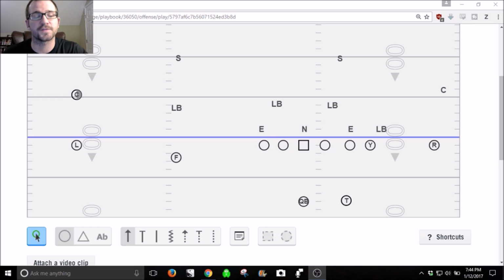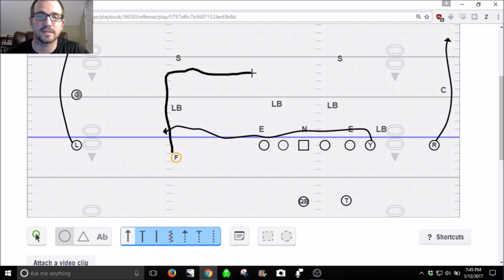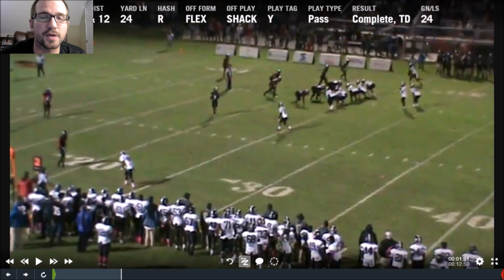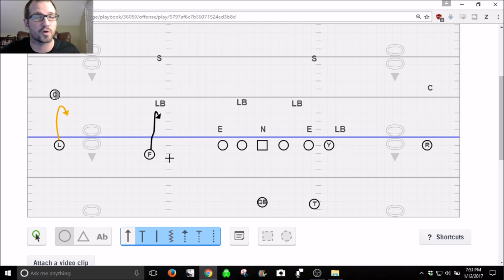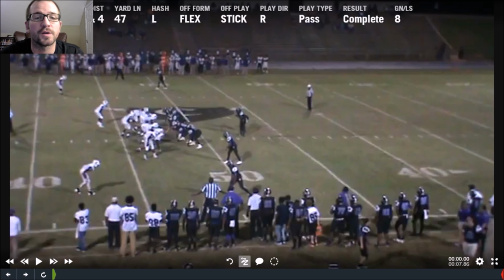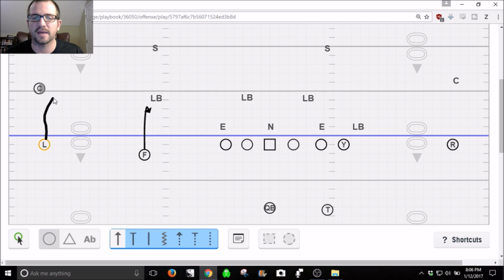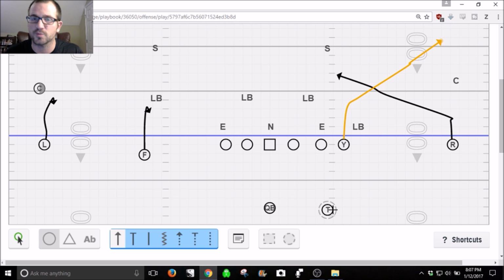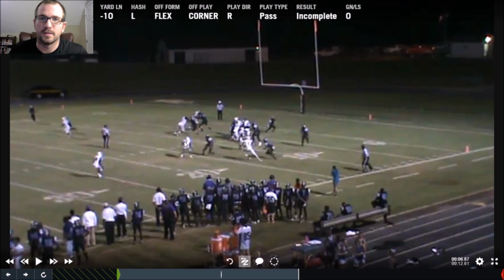Three Simple Passing Plays for Your Tight End/H-Back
In this video I talk about three simple passing plays you can use to get your tight end involved in the passing game. I know some of us use a tight end in our spread formation - either as an H-back or on the line tight end - and we have a difficult time coming up with some passing plays.

These plays are simple to install, simple for your quarter back to read, and great for picking up yardage in the Spread Offense.